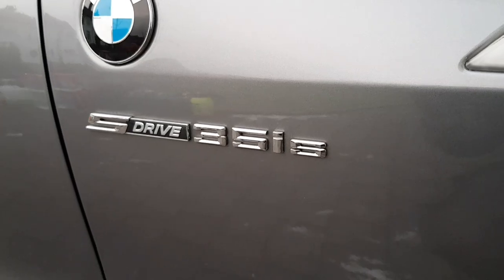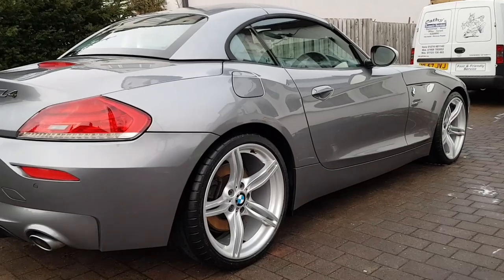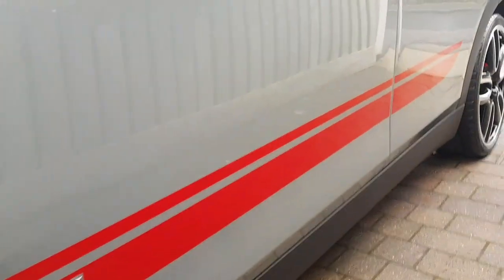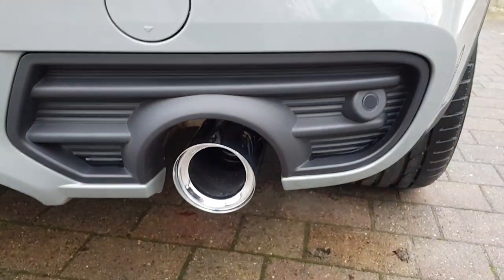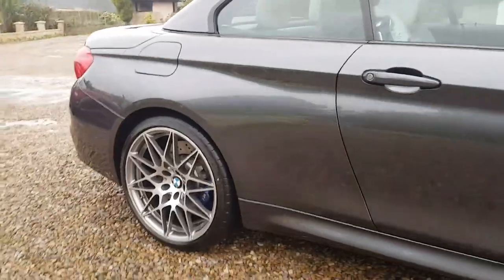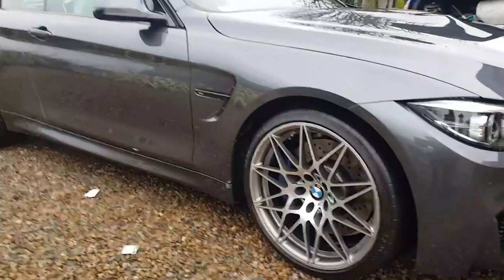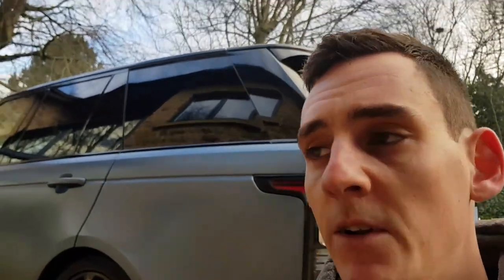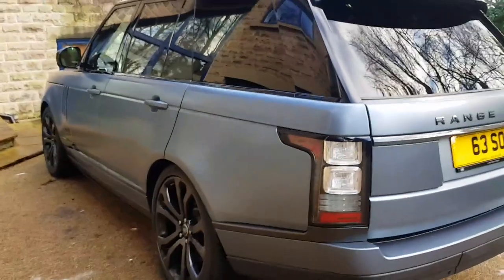KAVD - KA Valeting & Detailing - Vlog001 for January 2018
Hello folks!

The KAVD team have been planning to start a VLOG series for some time now!

So .we did!

Featuring plenty of walk around videos & day to day movements!

Team KAVD  -  PVD Approved
Detailing - Diligence - Defined

KAVD Team Information, Detail & Links supplied below.

Suppliers to KAVD:-
CleanYourCar
iShine Car Care
in2detailing
Clean Your Ride
Excel Detailing Supplies
Autobrite Direct
Auto Perfection
AM Details
Auto Finesse

KAVD Machines - Dual Action based
Vertool Forced Rotation
Flex VRG 3401
Vertool DA Mini 75e
Rupes LHR75

KAVD Machines - Rotary
3M Polisher (5” & 6”)
Proxxon Mini (1” & 2”)
Shinemate EP803 (1” & 2” on extension bar)

KAVD Polishing pads:-
ZFE-SPTA
KKD Centriforce
URO-Fiber
Shinemate

KAVD HQ Lighting rig:-
Twin 50W LED stand mount
Single 50W LED free hand
Hex 10W LED trolley based install

KAVD Inspection Lighting:-
Skyray 32000LM 12LED tri-mode inspection light
CarPro Detailing Wand ceramic inspection tube
Scangrip Multimatch Worksite
Scangrip Sunmatch handheld
Scangrip i-Match Headlamp
Scangrip Matchpen

Buckets used are Meguiars RG203 22L – Wash, Rinse, Wheels

Grit Guards used are Chemical Guys Cyclone

Drying Towel are Korean KLiN Twisted Pile

Wash Mitt Combo:-

PD8 Paint Depth Gauge

Any more detailed information – please contact the KAVD Team.